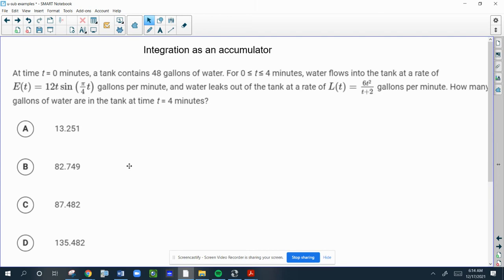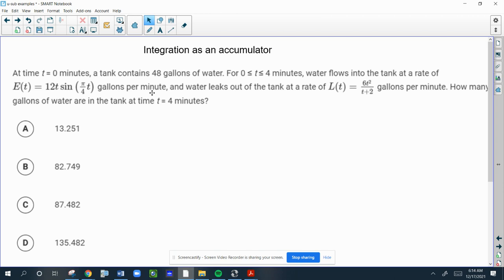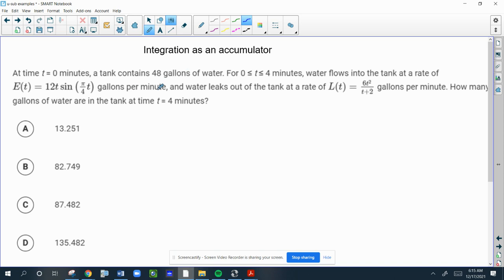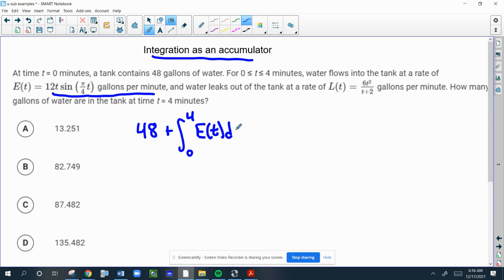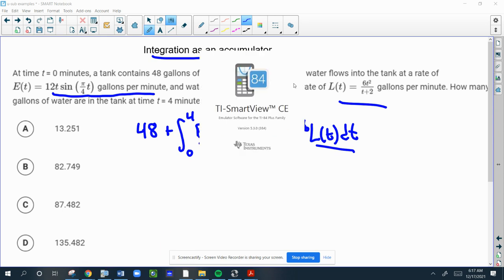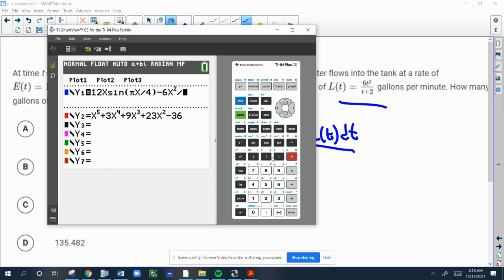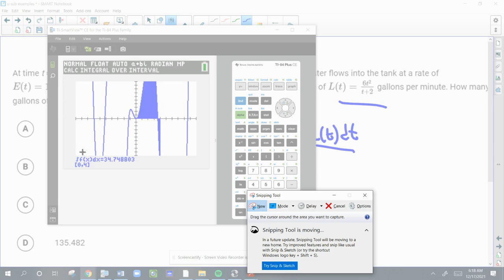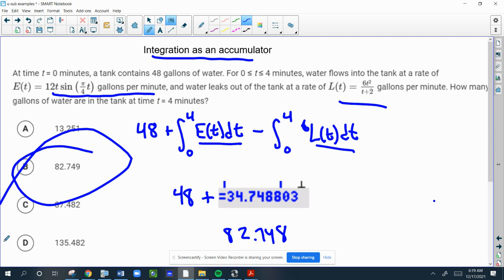4 6 Integration as an accumulator